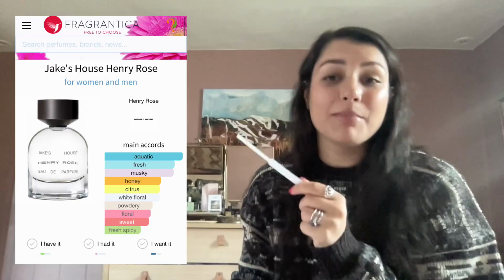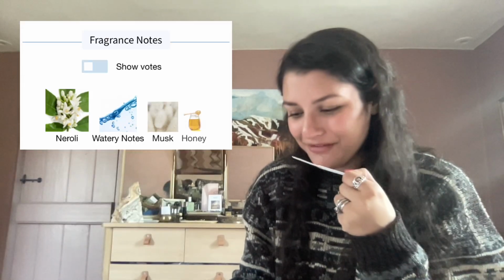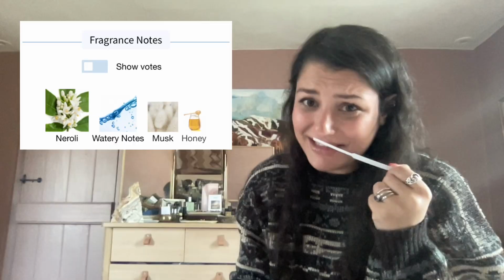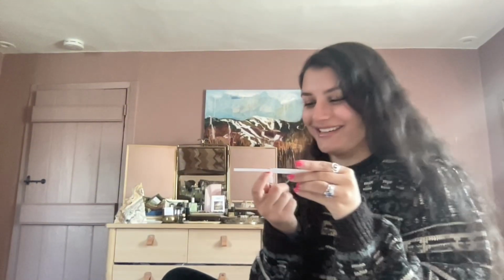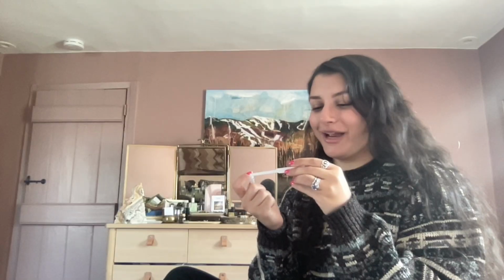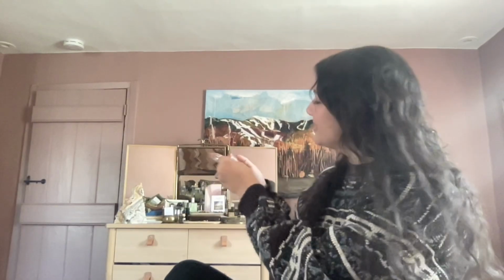✨ Sniff with Me ✨ | Henry Rose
Hello 🫶🏽

Welcome to a Sniff with Me video! Sniff through the Henry Rose discovery set with me. If you love fragrance, books, vintage, journaling, creativity, and general cozy vibes, give me a follow :)

If you want to keep watching…

I hope you enjoy watching my videos as much as I enjoy making them! ☺️

xx
Dévi

Chapter:
00:00 hi!
01:06 smell through first half
05:25 smell dry down of first half
08:09 smell through second half
13:16 smell dry down of second half
15:15 thanks for watching!